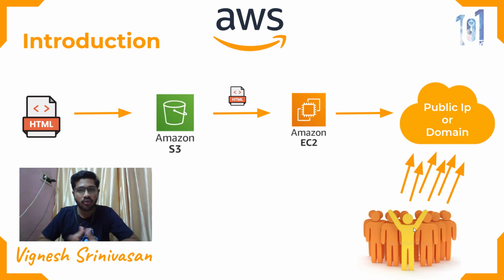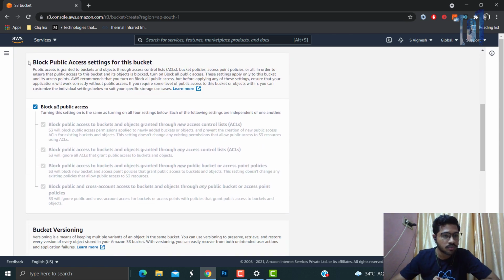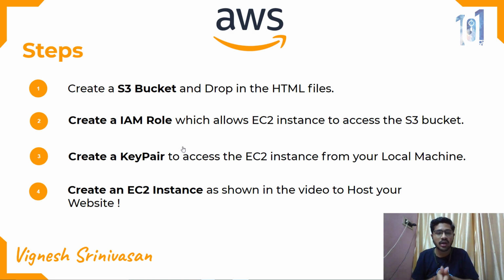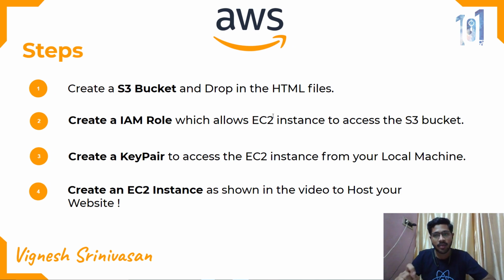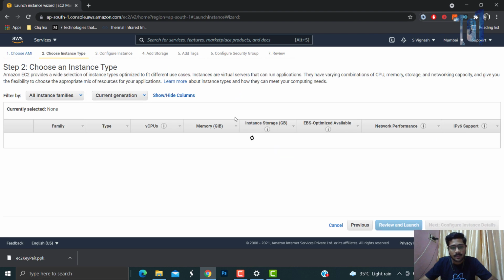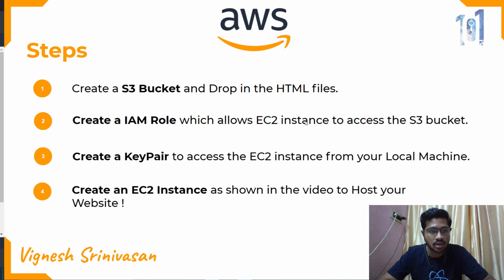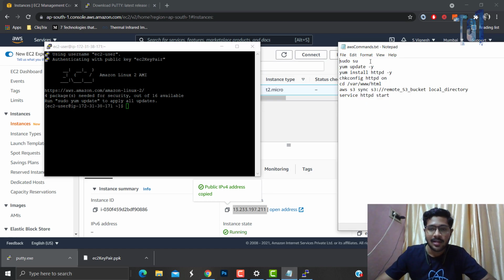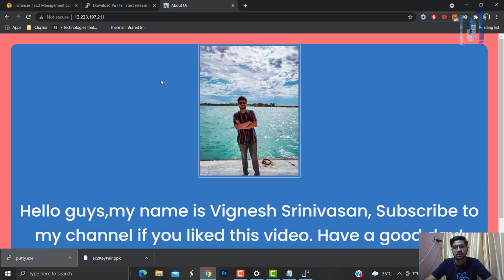How to Host your Website in AWS EC2 instance in 10 mins ! Easy Way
This video will help any Beginner trying to Get Started or Learn AWS from Scratch !

Fell free to Jump to any part of the video !
0:00 Intro
0:34 How to start ?
1:15 Working
2:10 How to create a S3 Bucket ?
4:40 How to create IAM Role
7:10 How to create a KeyPair
8:24 How to create a EC2 Instance
10:30 How to download Putty
11:12 SSH in an EC2 instance via Putty
11:52 Host your Website
14:12 One Last Step !

SSH Commands:
sudo su
cd /var/www/html
aws s3 sync s3://remote_S3_bucket local_directory

How to Host Your Website on AWS EC2 Instance.
How to Host Static Website

101Deploy.com